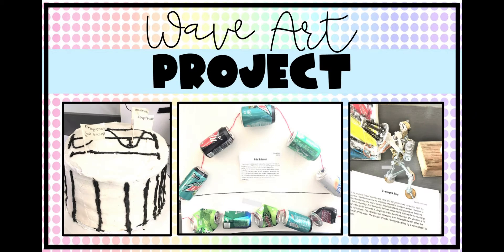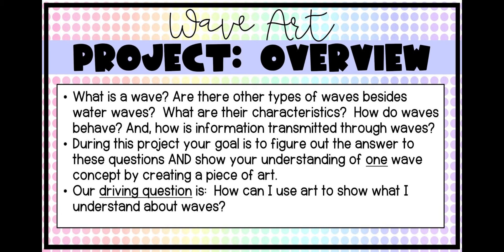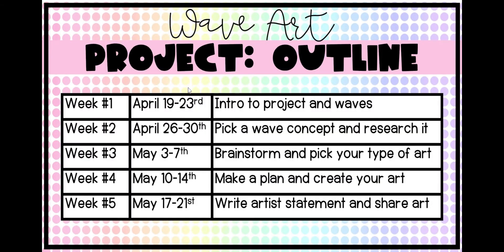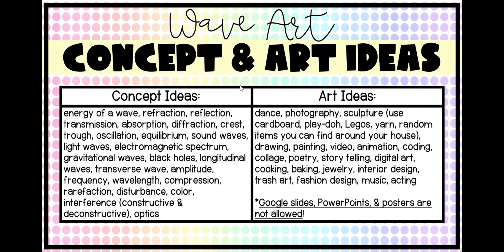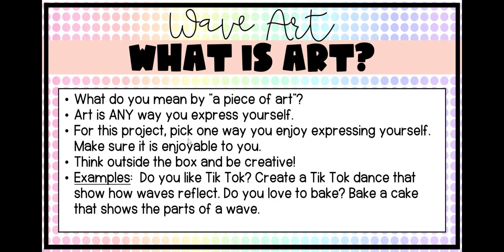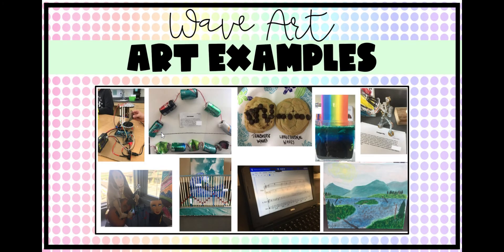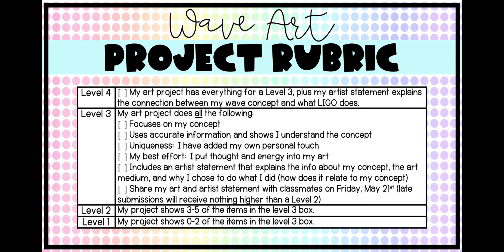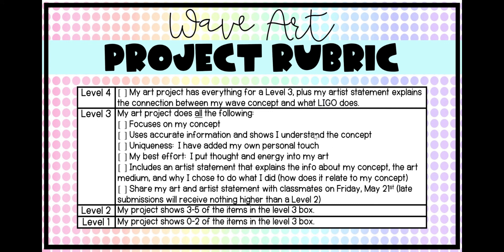Wave Art Project Overview 2021